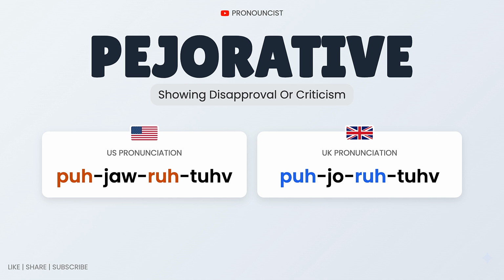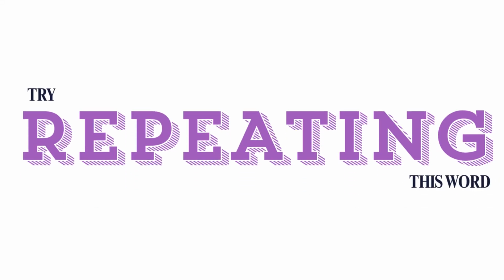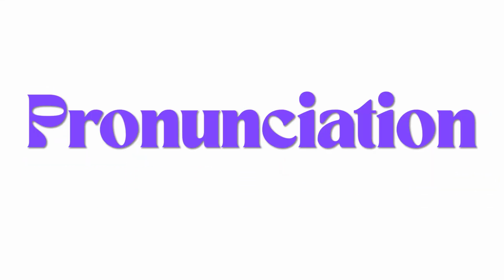How to pronounce PEJORATIVE in British & American accent || Learn with syllables 🇺🇸🇬🇧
Learn how to pronounce "PEJORATIVE" correctly in English 🇺🇸🇬🇧.

In this video, we break down the pronunciation step by step so you can clearly understand how to say PEJORATIVE in both American and British accents.